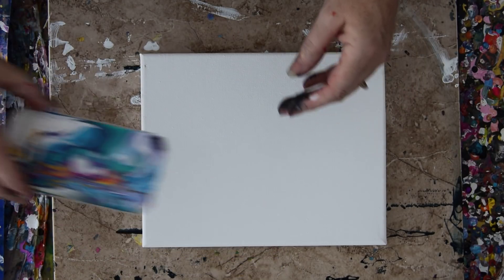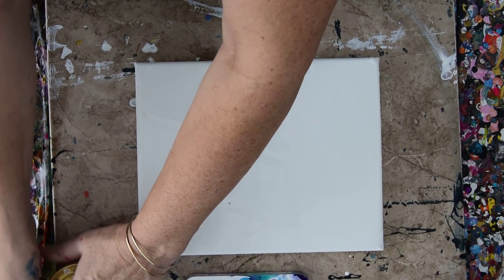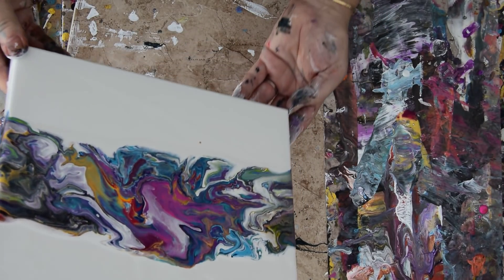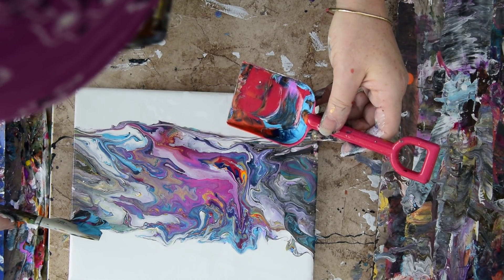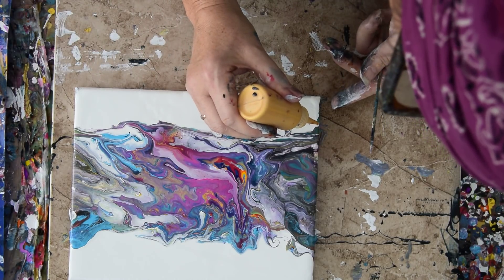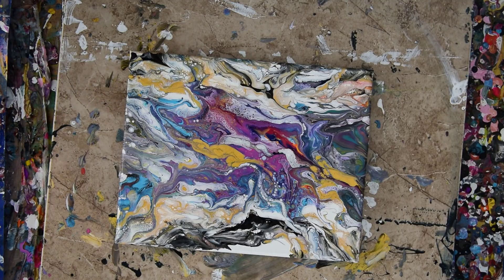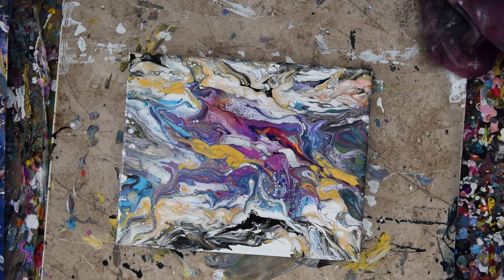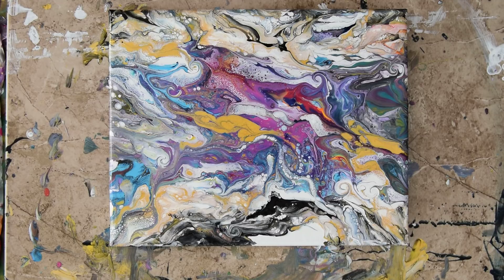Fluid Acrylics Leftovers Ribbon'ed Right Down The Center 4033-12.29.18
This helps me obtain a roof for my studio and create an indoor working/teaching space and the cataract surgery I need.

    At the end of a day of painting, I have a small number of colors to use up. I choose an 8"x10" canvas. I cover it with white paint. I use the container the colors are in to pour them directly down the horizontal center. I tip the colors to spread them. I use an edge catcher pressed against the canvases side to stop paint from escaping, saving it to tip back into the paint on the canvas. I use a small silicone spatula to fill areas, I add more paint from squeeze bottles where I feel its needed and blend it with the edge of a bamboo skewer. Last I use a spatula to swipe right through the center .along the way I use my new mica powder gold to add intensity to the design.